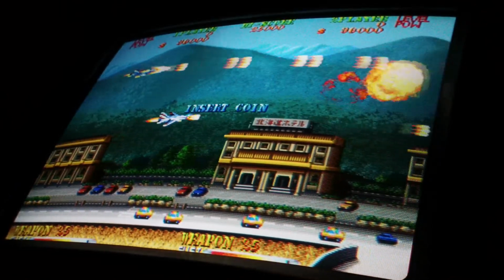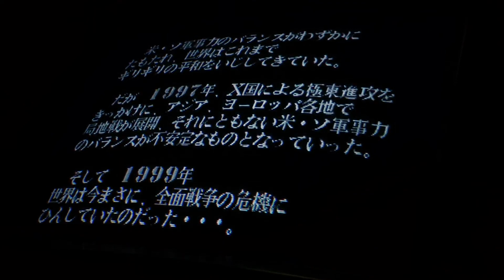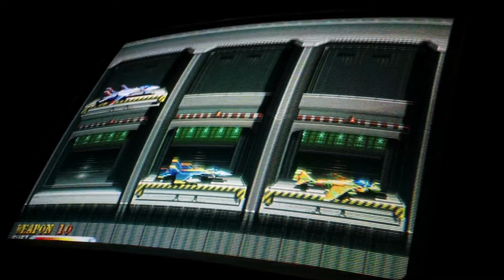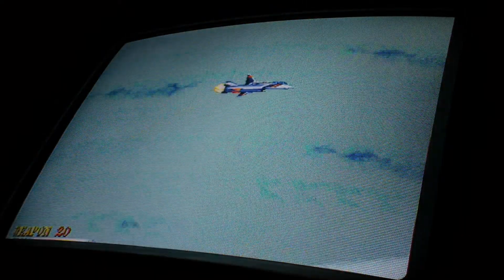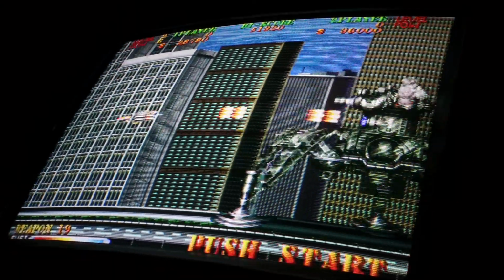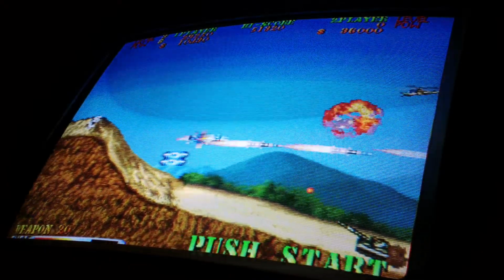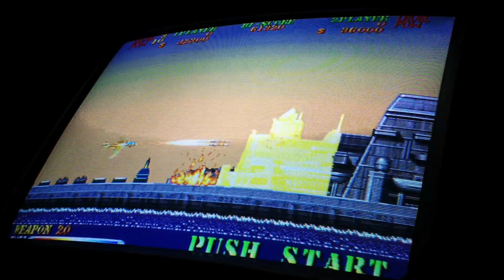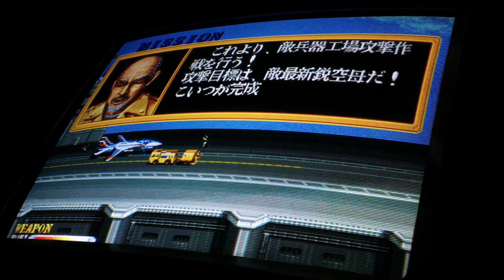U.S. Navy (ユーエスネイビー) Capcom CPS-1 Arcade board game play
A brilliant horizontal shooter made by Capcom in 1990. This game is running on the CPS-1 hardware on my Super Neo 29 arcade cabinet. Curiously, this game was never ported over to any home consoles. It was known as Carrier Air Wing in the western world. If you enjoyed U.N. Squadron/Area 88, you'll most definitely love this one as well. I've got a ton of great memories from Carrier Air Wing as I'm sure many checking this video out do as well.